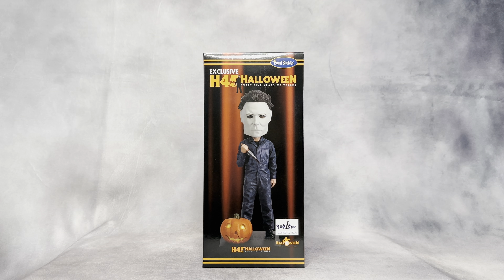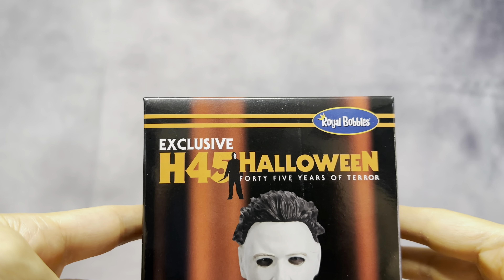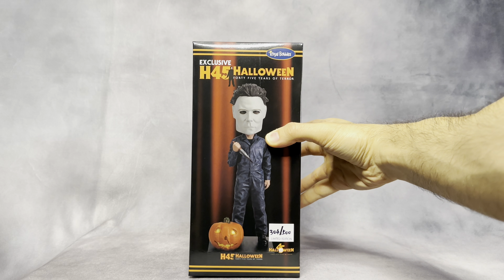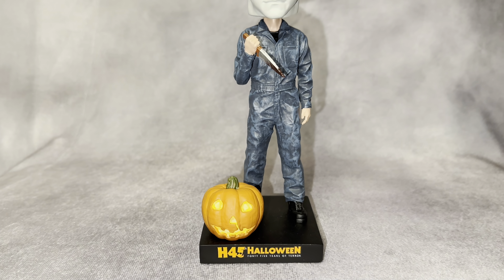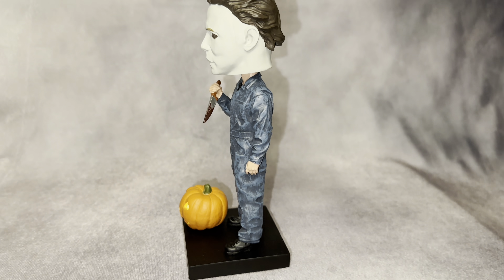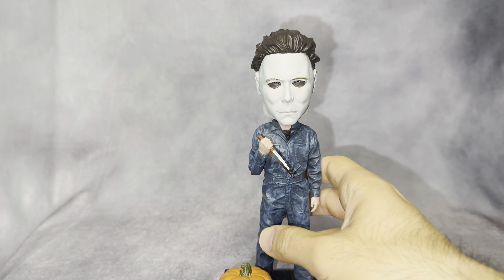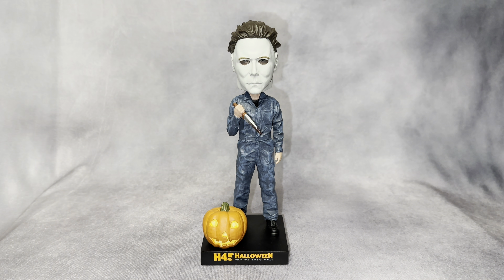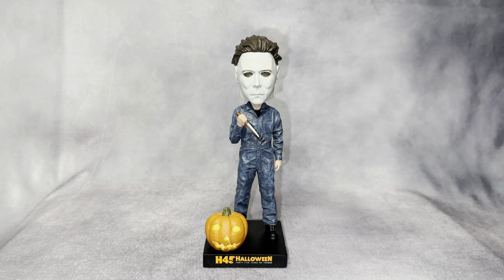Royal Bobbles: Halloween 45 Years of Terror Exclusive Michael Myers Bobblehead Review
Halloween 45 Years of Terror Exclusive Michael Myers Bobblehead Review!

Let me know your thoughts about this Halloween 45 Exclusive Michael Myers bobblehead and checkout all the details!